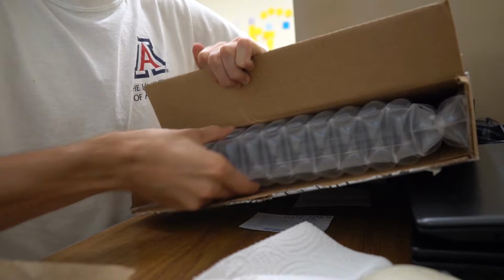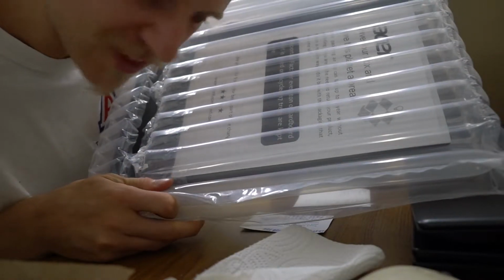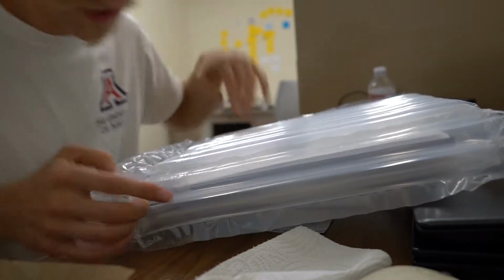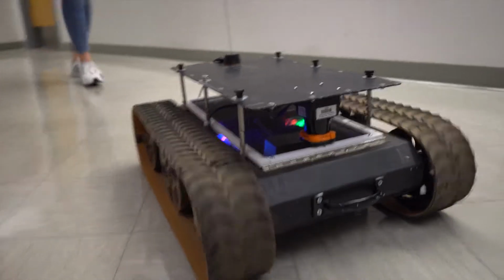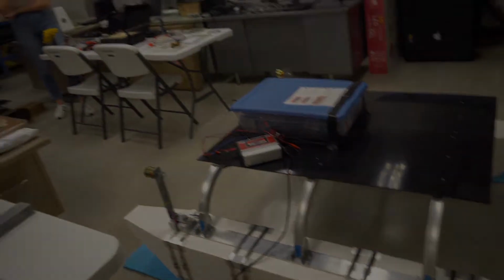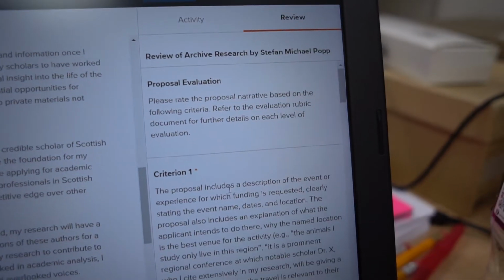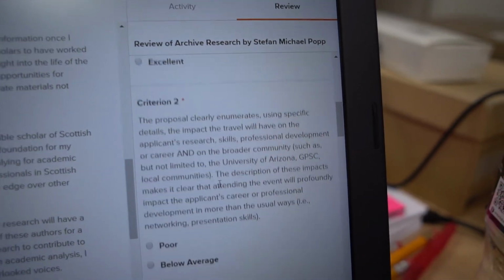Swarm Robotics Lab | PhD Vlog 68: Oct 1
Visiting the Fink lab at the University of Arizona to learn about autonomous space robot swarms and the future of AI. Also: being busy and the importance of partying.